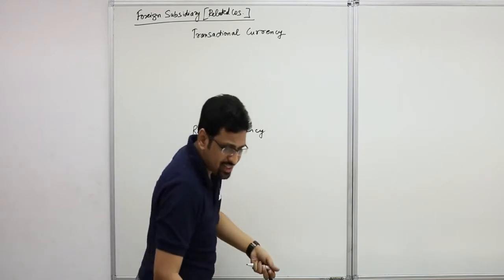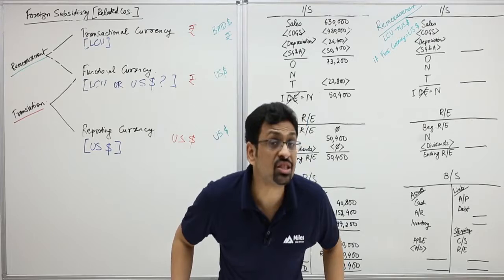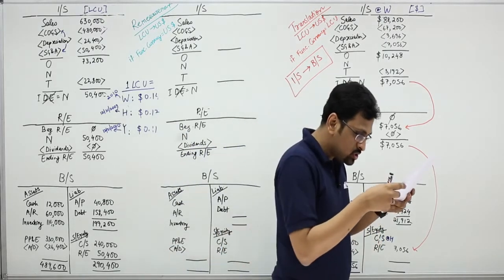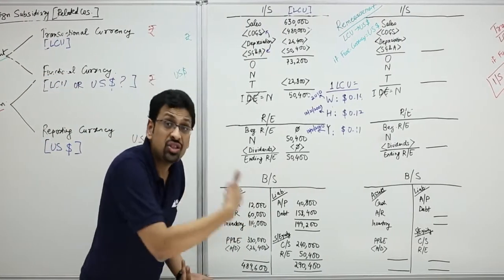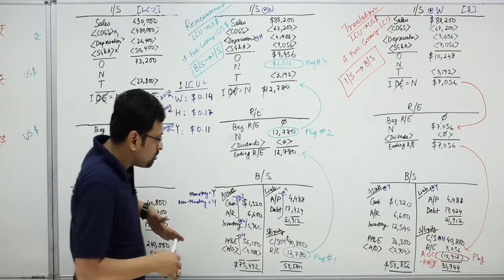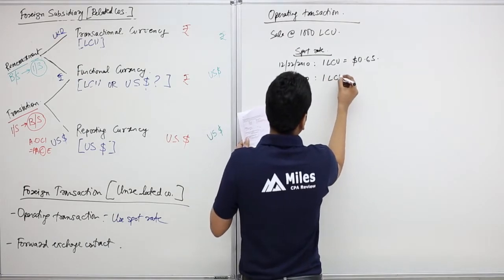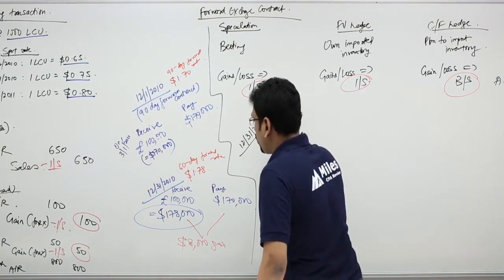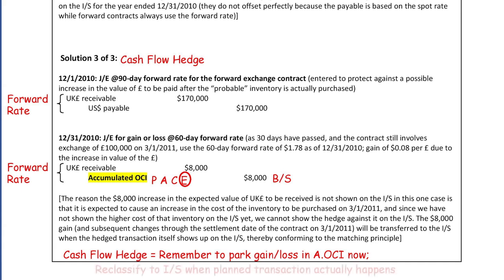FAR-Chapter-6.4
Foreign Currency Accounting